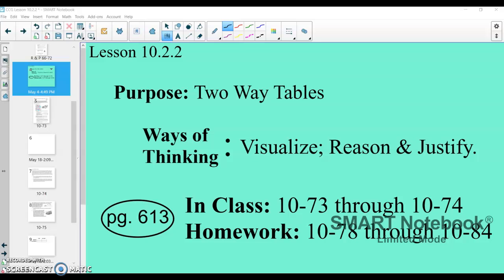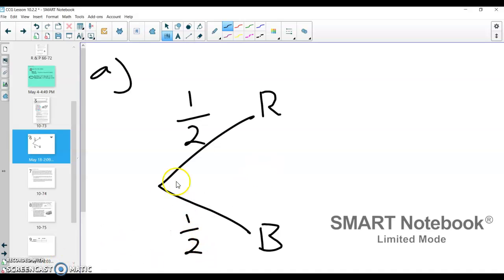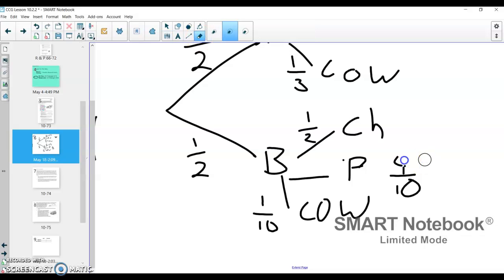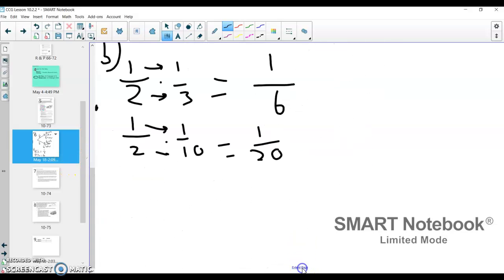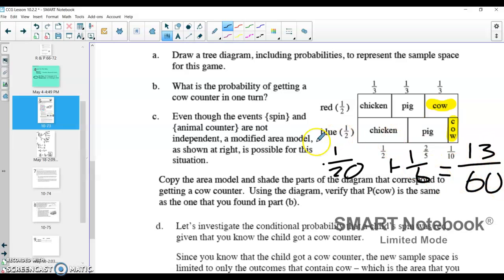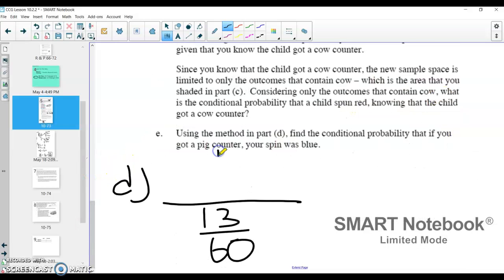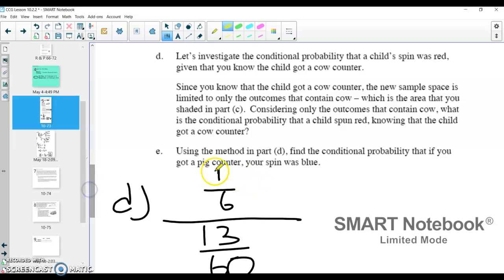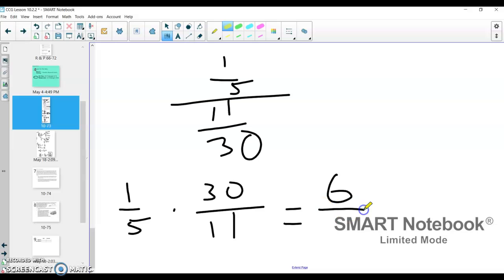Lesson 10.2.2 Part 1